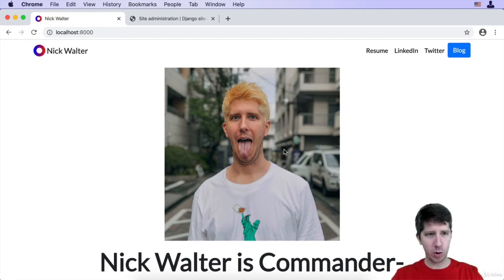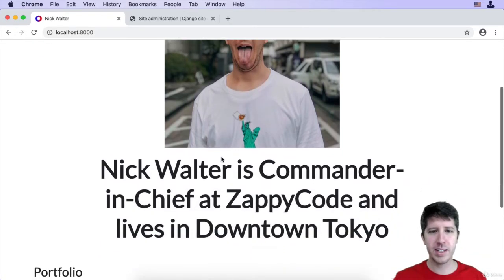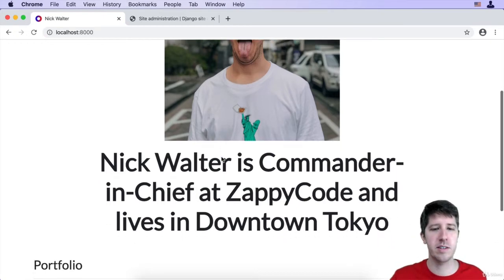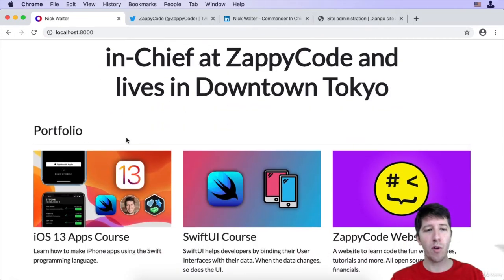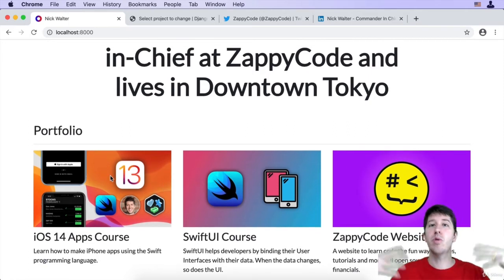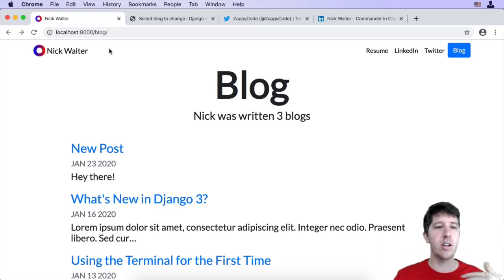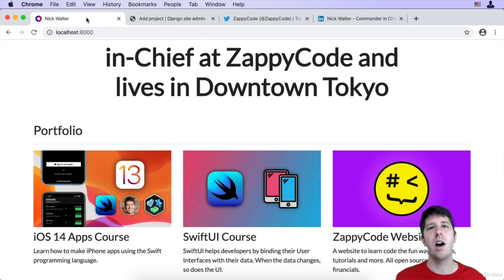Django 3 Tutorial | Site 2 | Intro